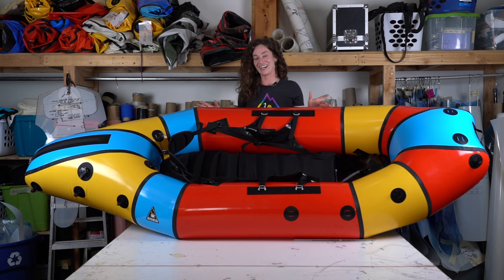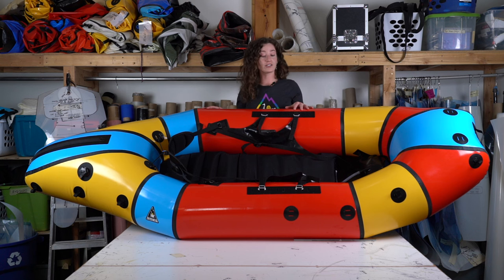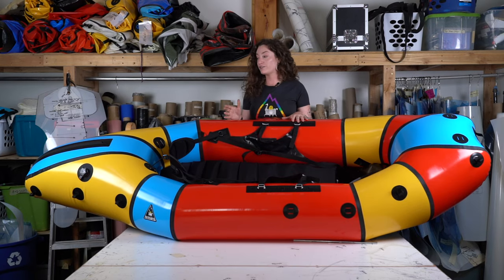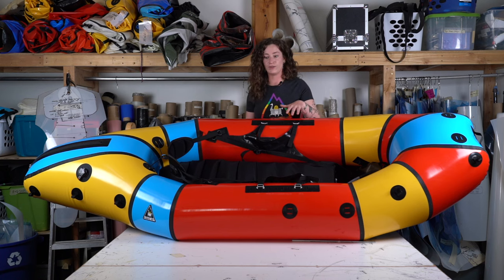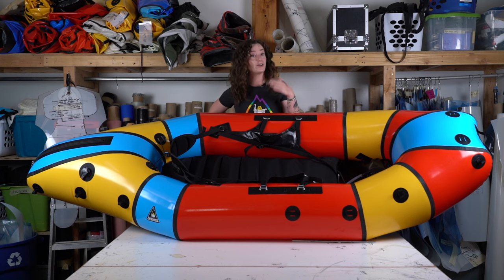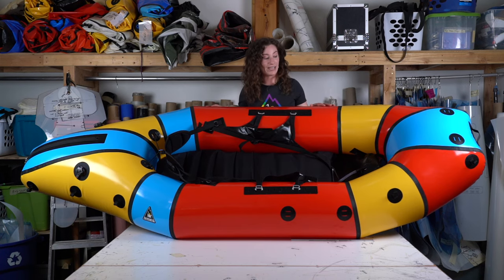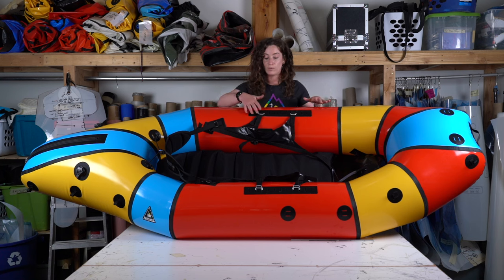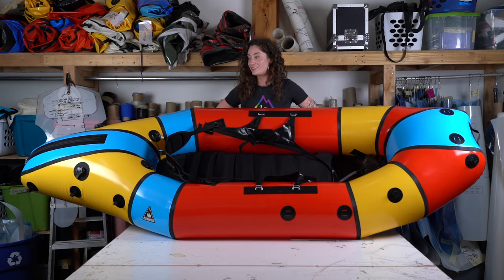Alpacka Raft Custom Lab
Design your dream Alpacka Raft with our widest range of fabrics, colors, build configurations, and add-ons. Build a Classic with better whitewater performance by adding a backband and thigh straps. Or make a super tough side-country Wolverine with 420d Nylon and no Cargo Fly. Or design your dream adventure boat with a Multi-Color Expedition. We cut and build each custom Alpacka Raft to order in our Mancos, Colorado factory.

Hannah Sturm is here to tell you how the Custom Lab works.